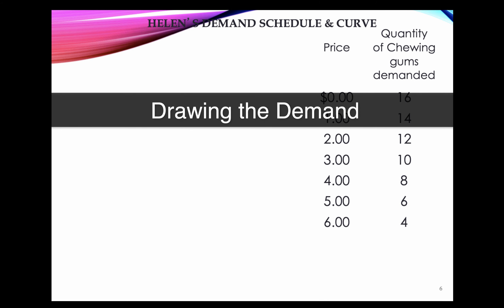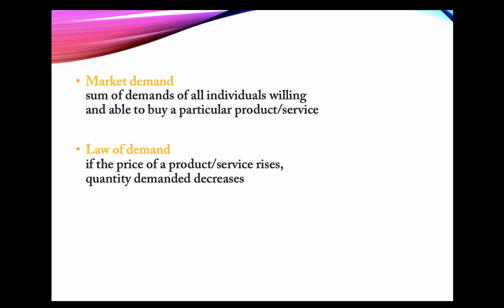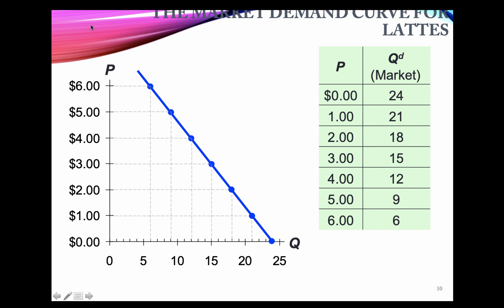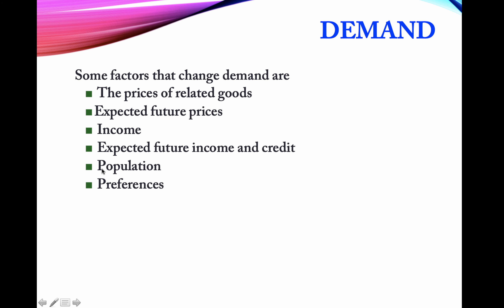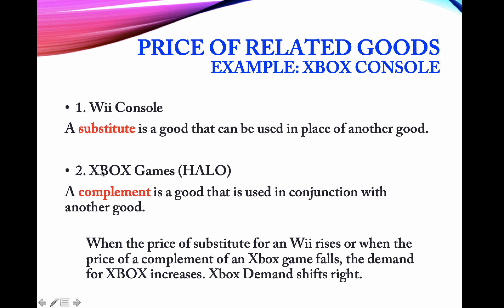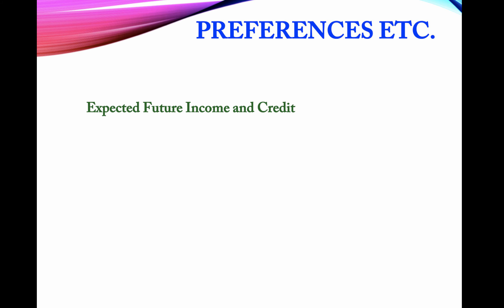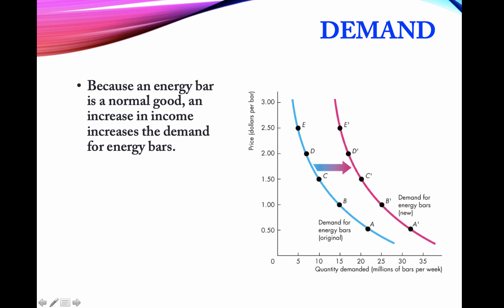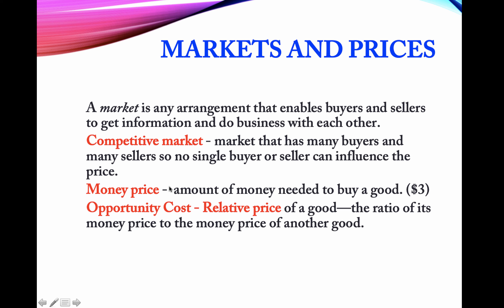The Market - Demand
Basic definition for demand curve and quantity demand. Factors that shift or move the demand curve. Substitution and complements effect of income. Normal good and inferior good.